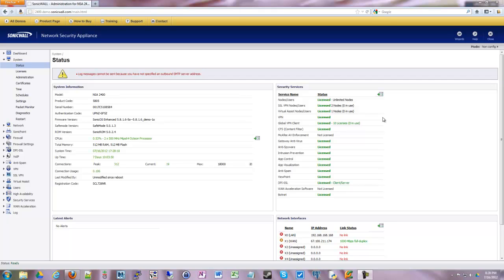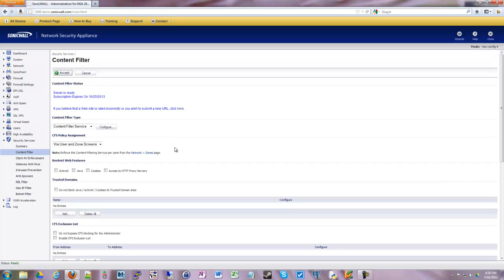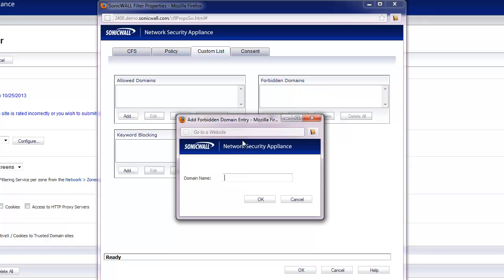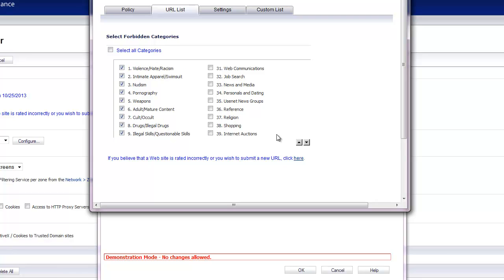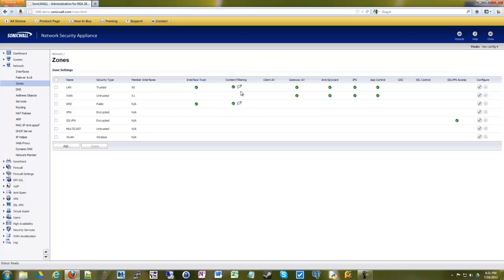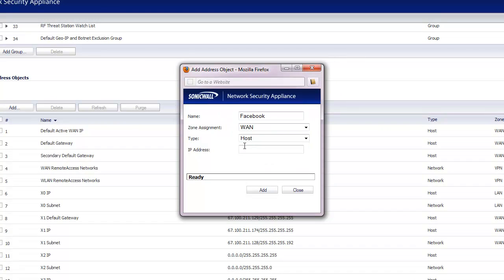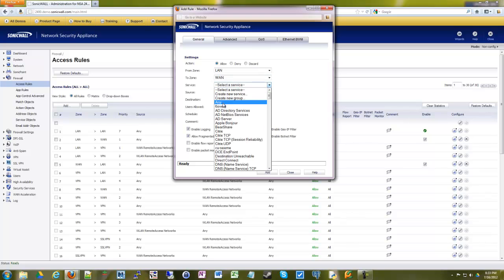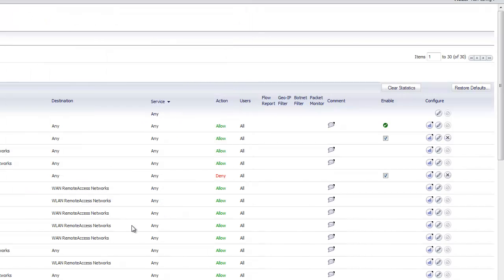Dell SonicWALL Block Websites Like Facebook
|-About Video-|
 In this video, I show how to block websites like Facebook and other unwanted destinations with the Content Filter and Address Objects. This is most often used in office environments that wish to improve employee productivity by reducing distractions.

ShrikeCast - Learn something new every day!